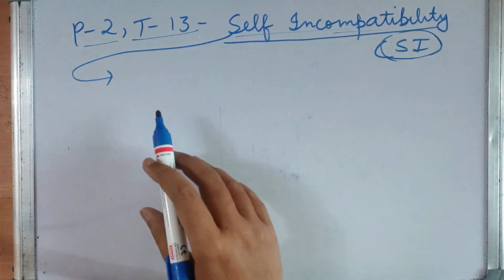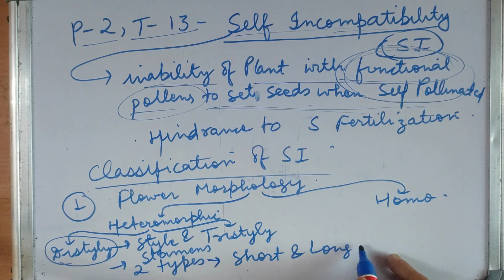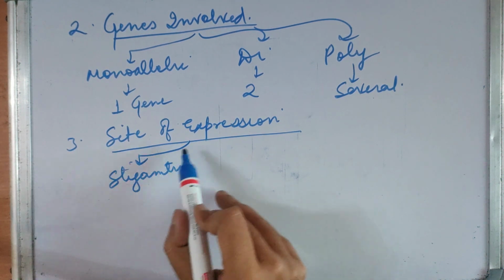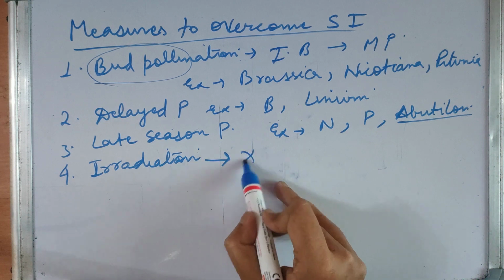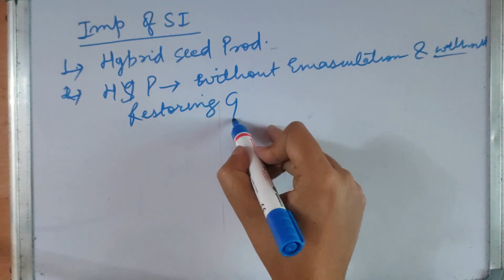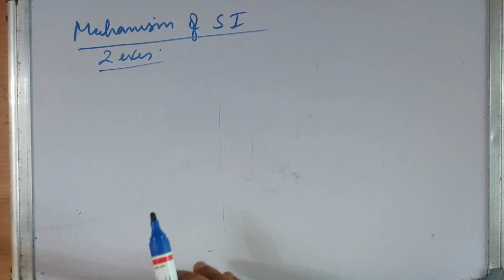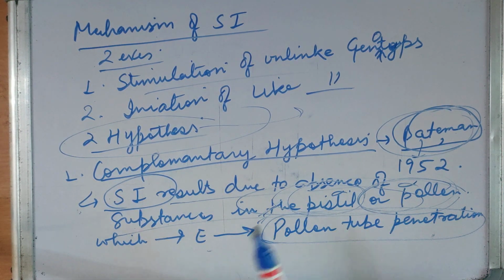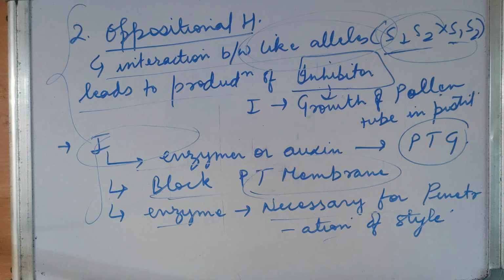P2. Topic -13. Self Incompatibility.